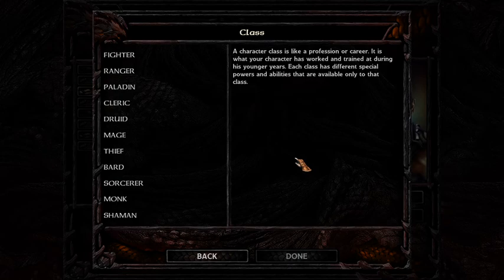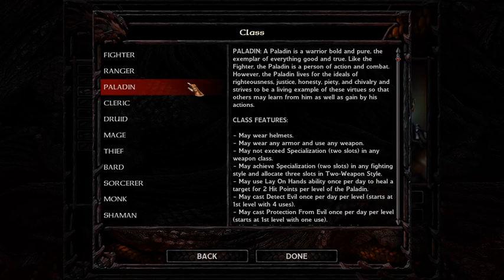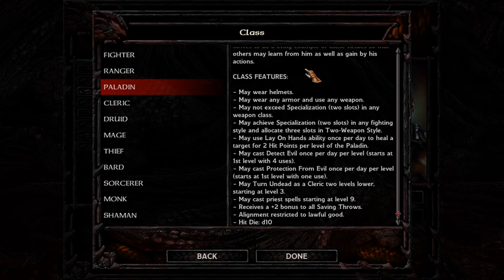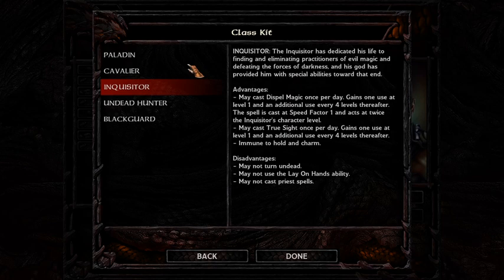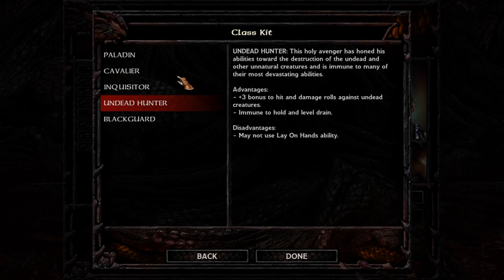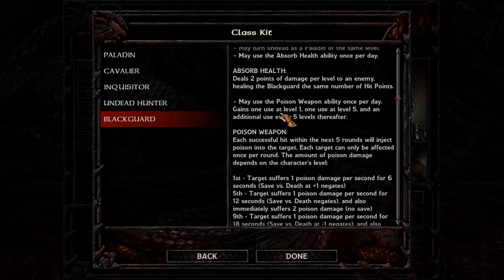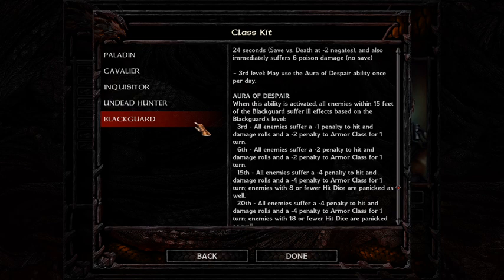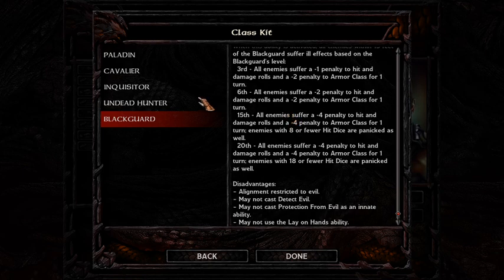Baldur's Gate (EE): Paladin Class and Sub-classes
In this video I introduce the viewers to the third of eleven classes a character may choose for his/her career path in the game. The PALADIN class includes the sub-classes Cavalier, Inquisitor, Undead Hunter, and Blackguard, and this is a look at the rules for each as they are written in the game, which is based on AD&D 2nd Edition.